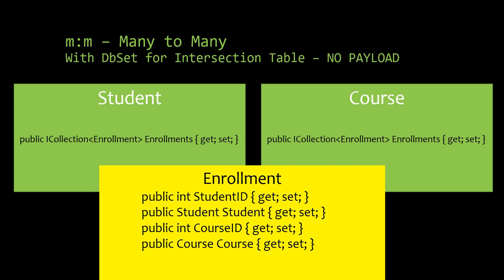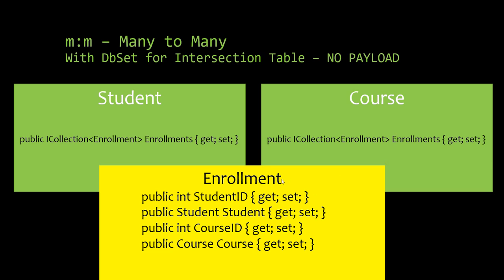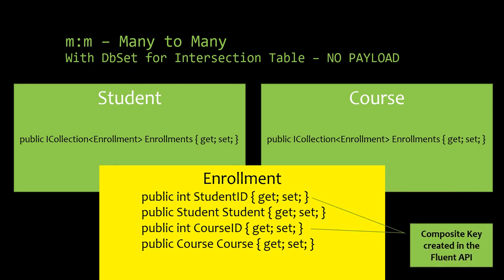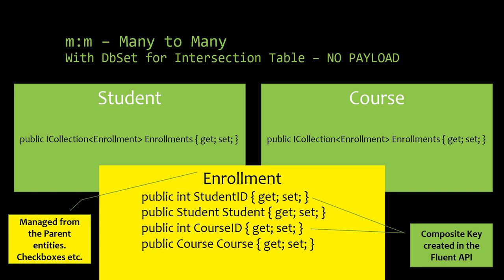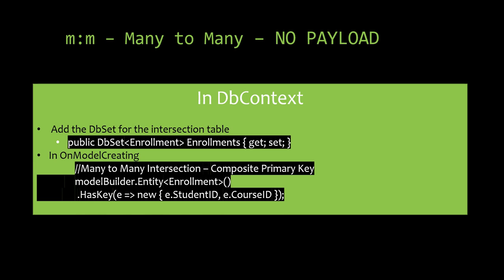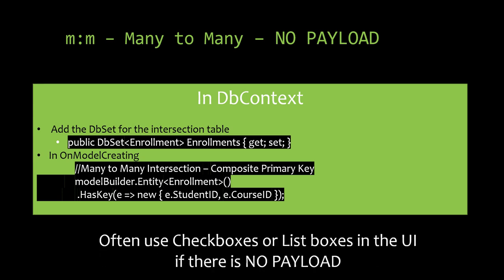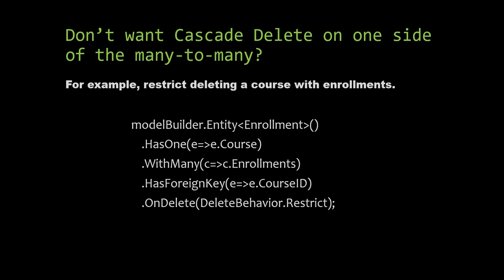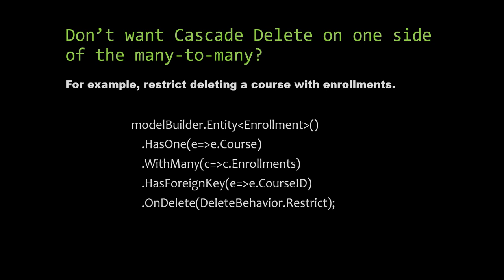F23 PROG1322 03.3 Medical Office Step 5A Discussion - Many to Many No Payload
Discussion of one type of many-to-many relationship.  We are going to use checkboxes in the UI to allow the user to select multiple related "Conditions" in the Patient's medical history.